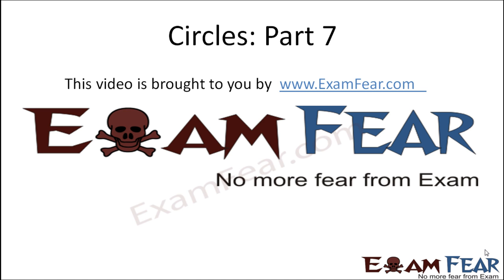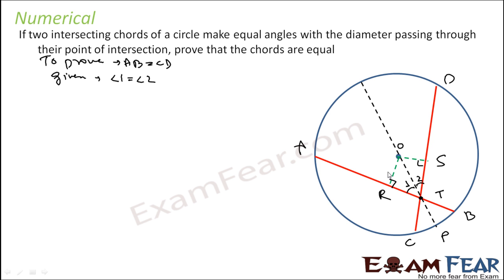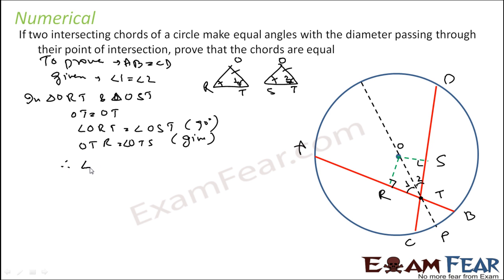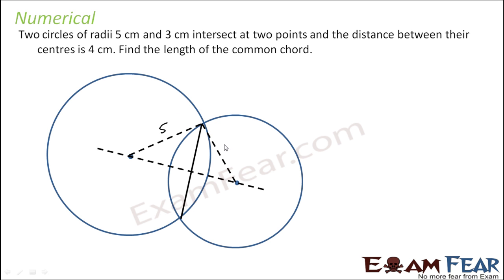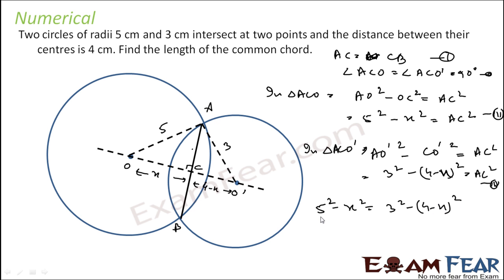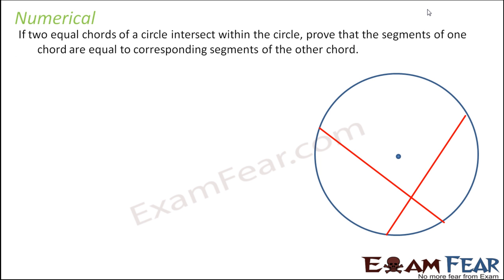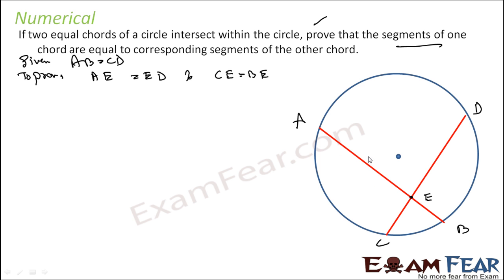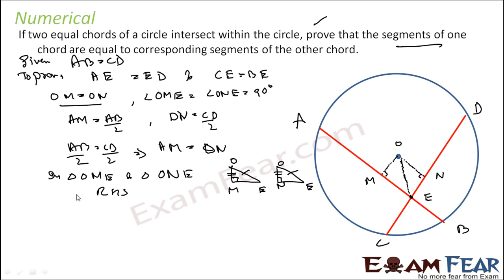Maths Circles part 7 (Numerical : chord length) CBSE class 9 Mathematics IX